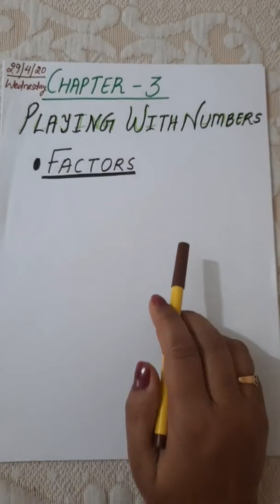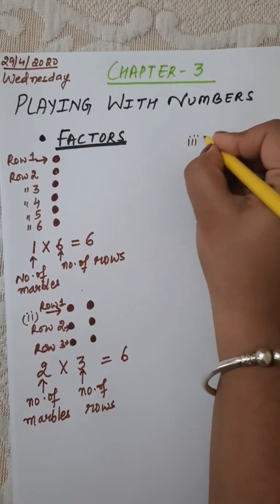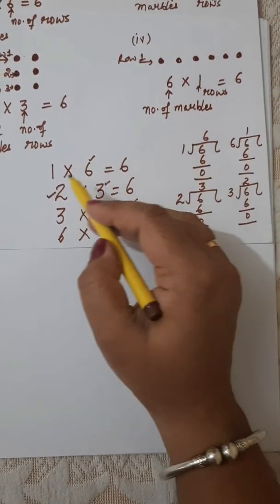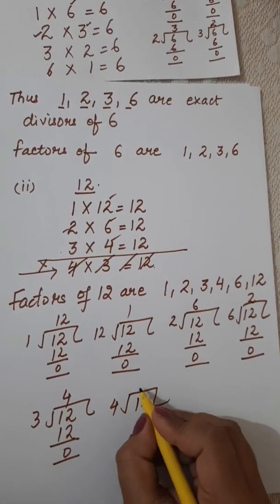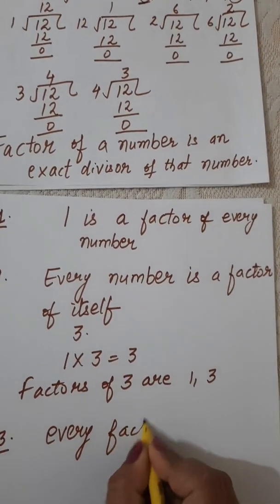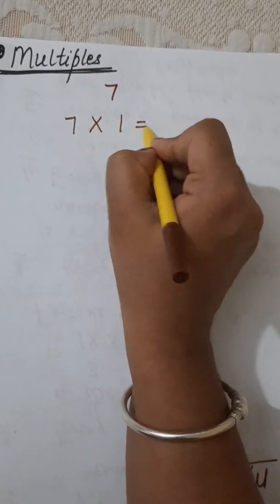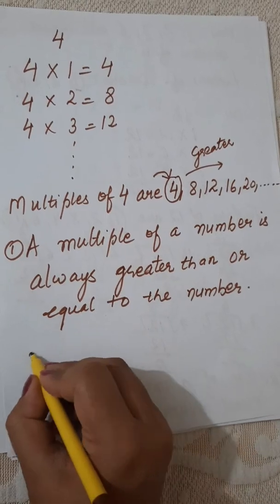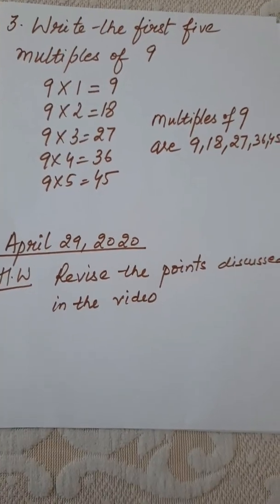Class VI Maths Chapter 3: playing with Numbers ( part-1)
Introduction of factors and multiples.
Hello everyone!
In this video we will understand the concept of factors and multiples.